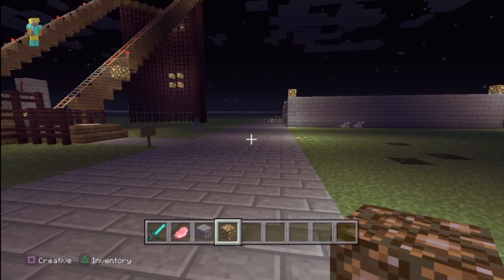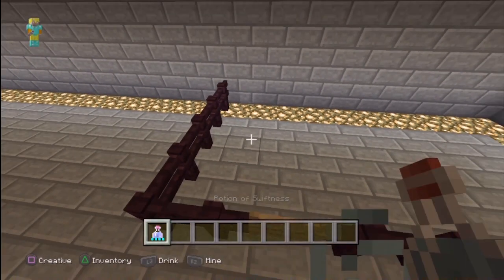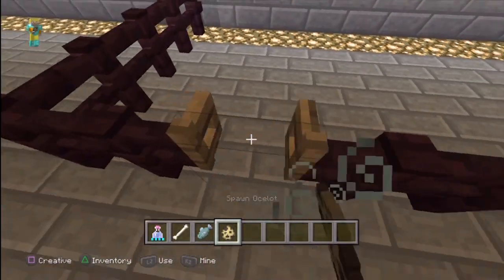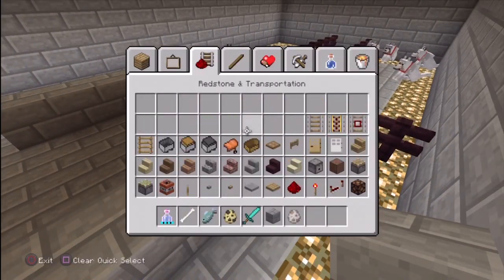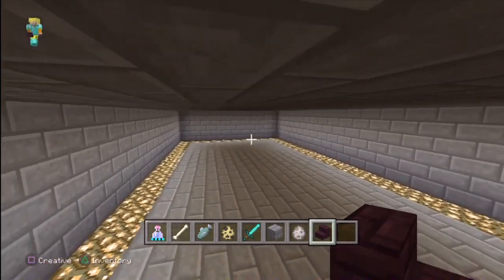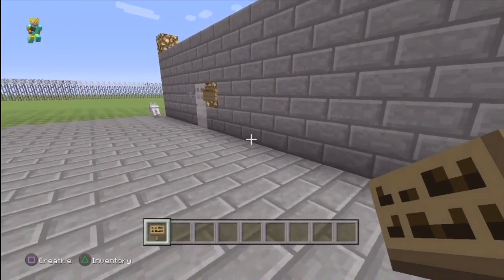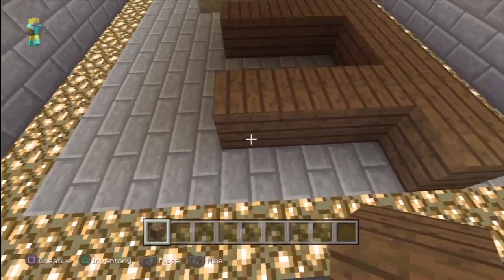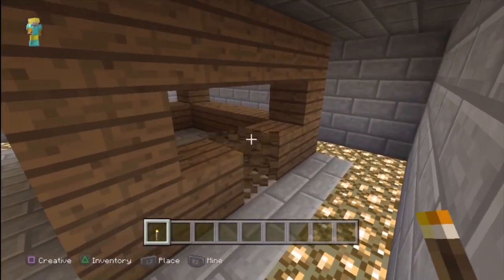Damsville Walkthrough Part 2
Made By Crazygamer9402